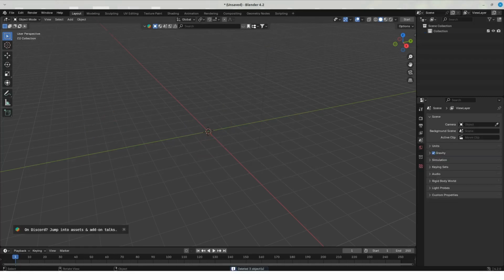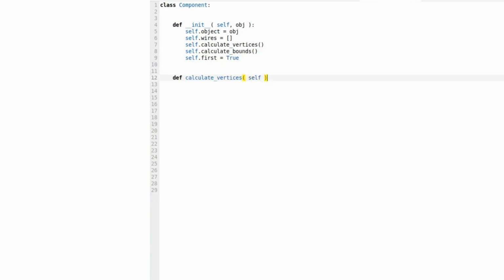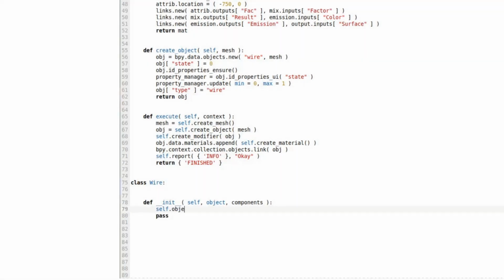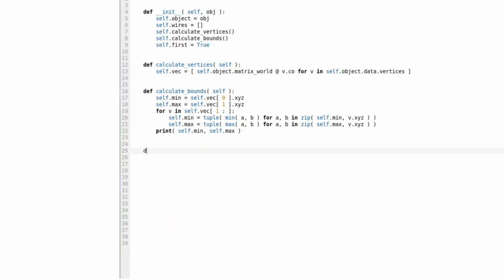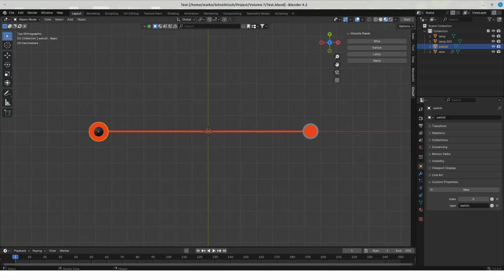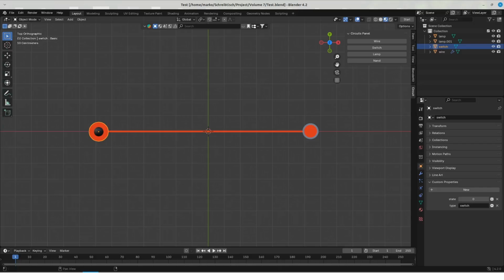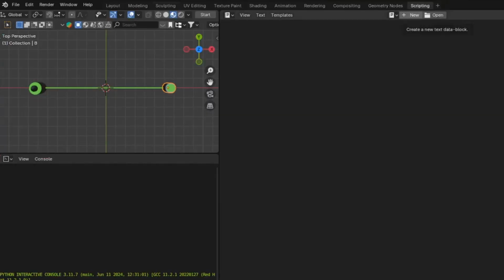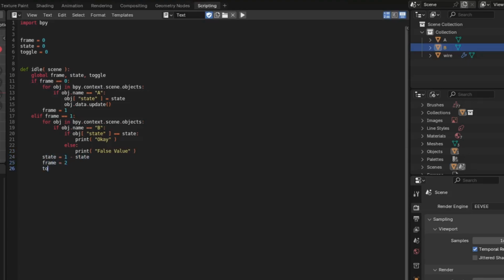Create a microprocessor in Blender - Part 7: Create the simplest Circuit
In the first 8 parts, the Python add-on is created to be able to build logical circuits in Blender.

Part 7: Create the simplest Circuit